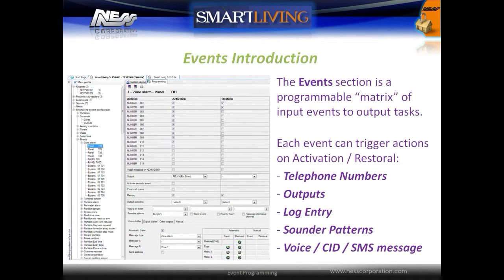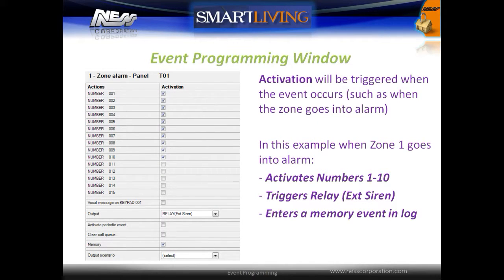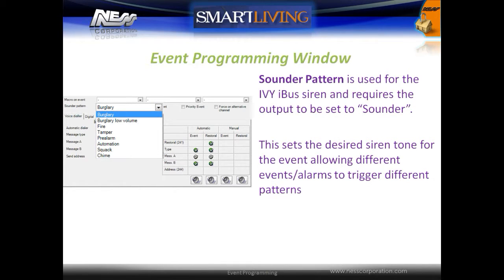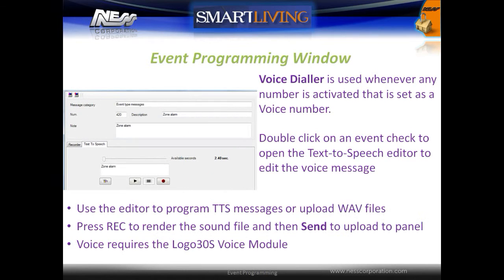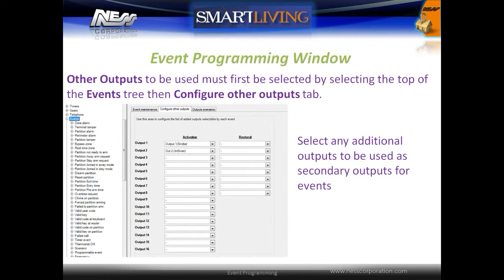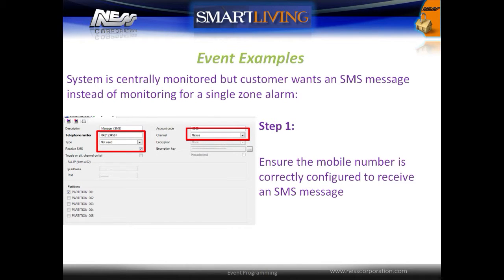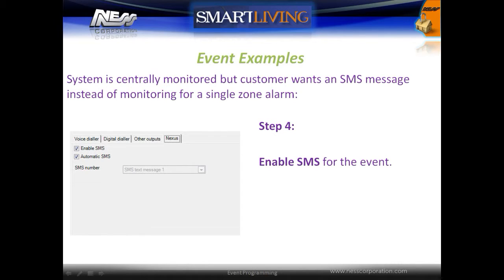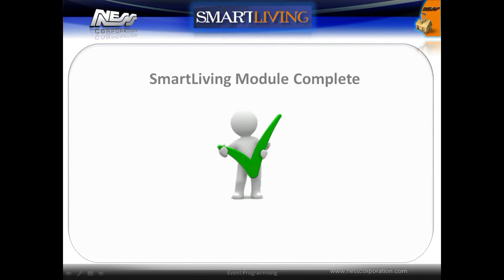08 Events Programming v3 0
Ness, SmartLeague training video - 08  Events Programming v3 0